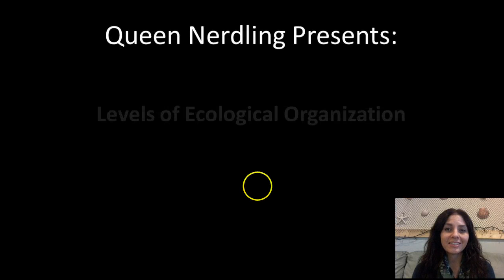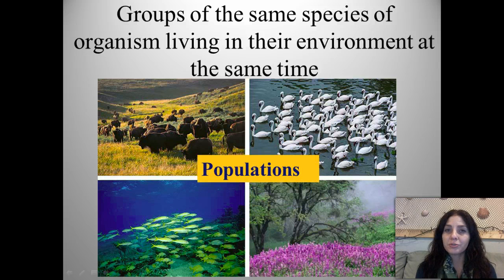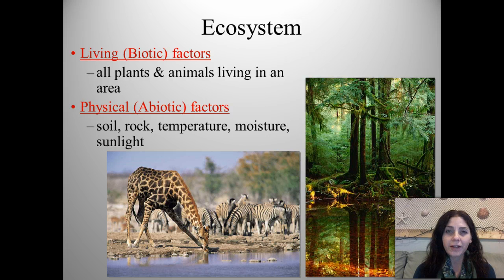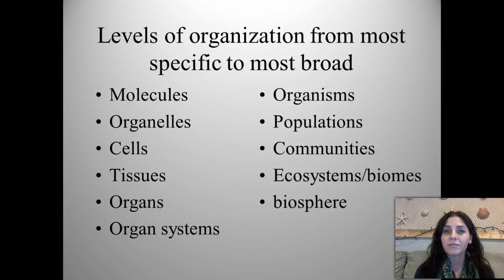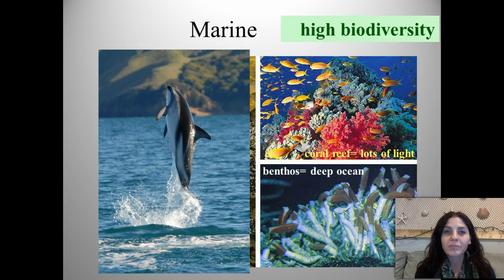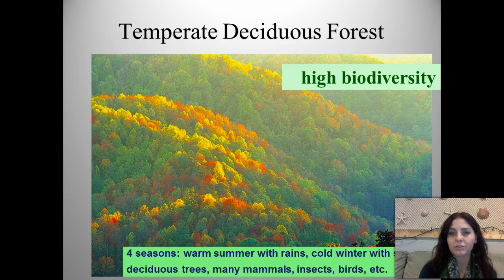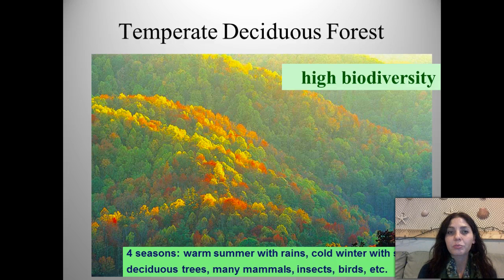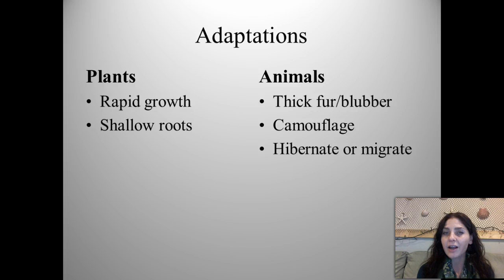Biomes and levels of organization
Queen nerdlings describes the levels of organization in an ecosystem then describes the major biomes on earth.